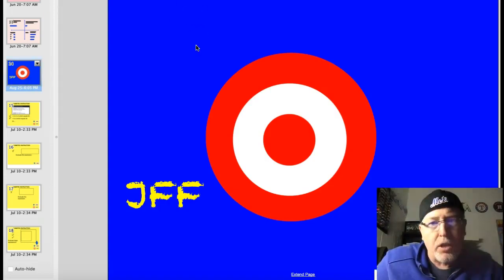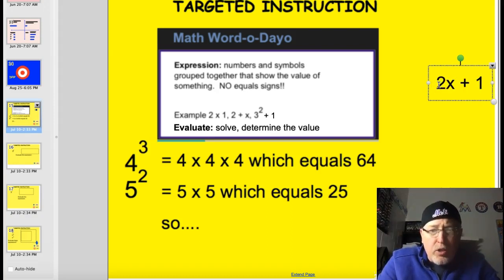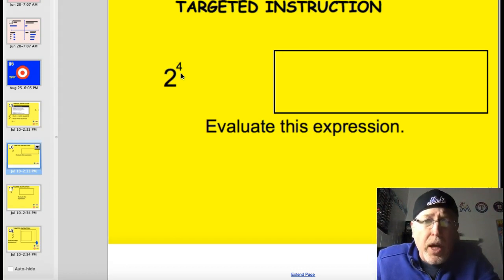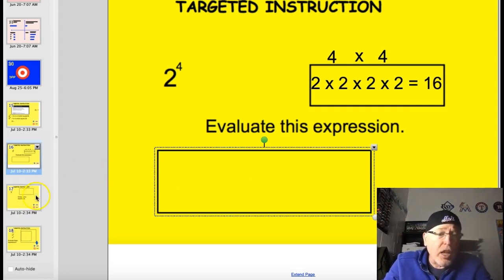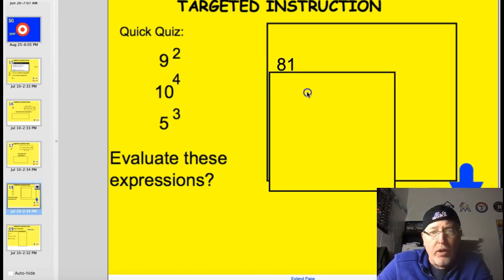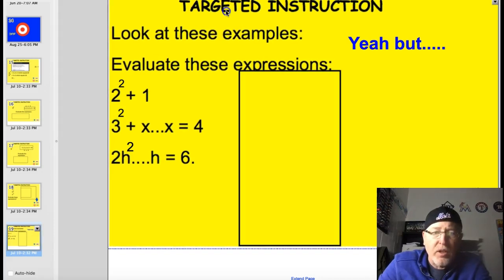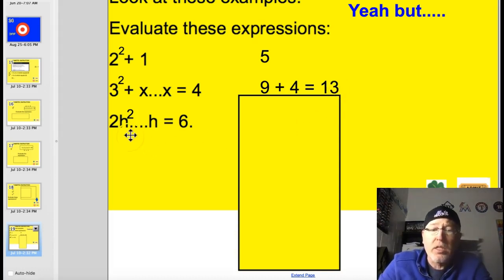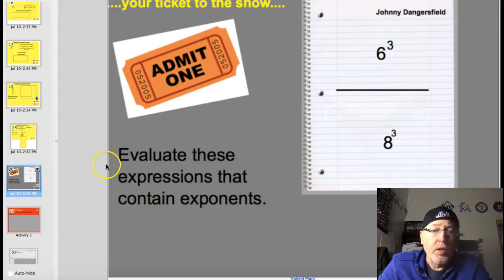1.2C Evaluate Expressions with Exponents